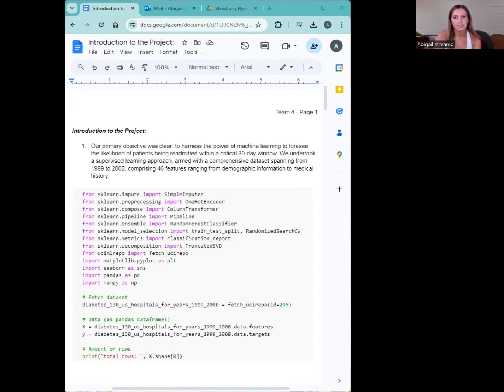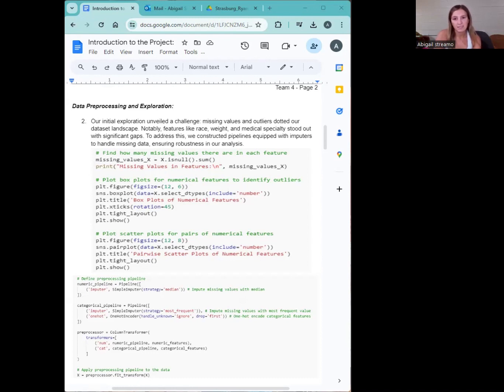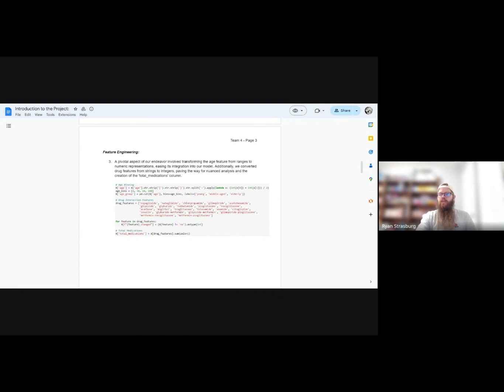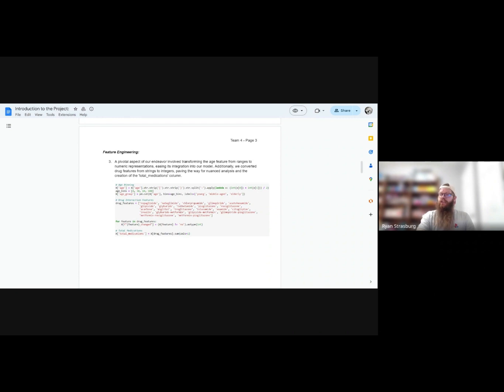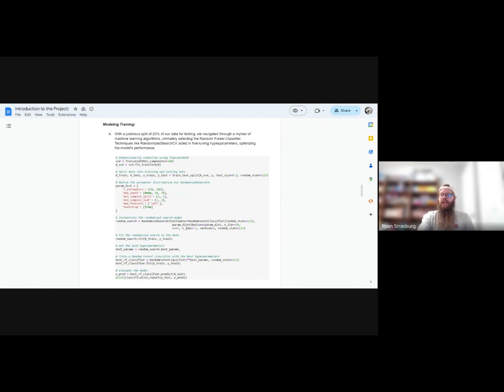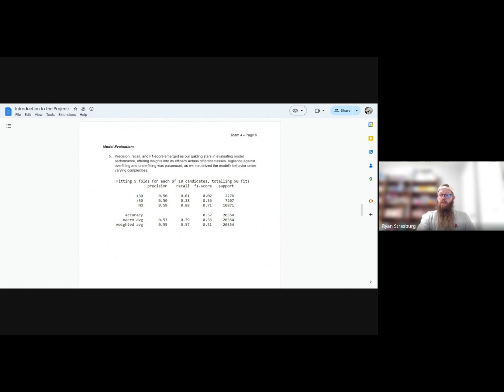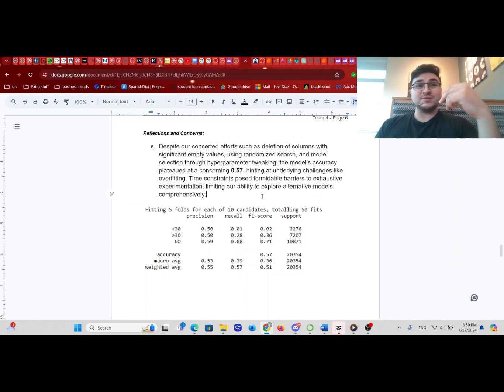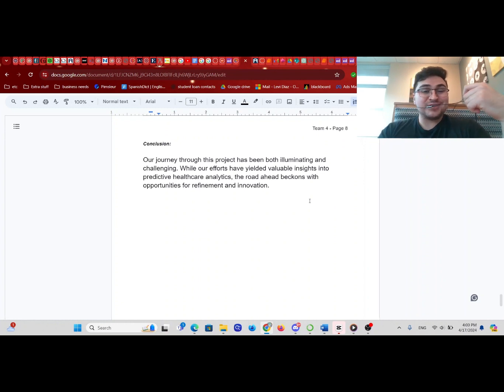Levi Diaz, Abigail Streamo, Ryan Strasburg, Final Project Presentation